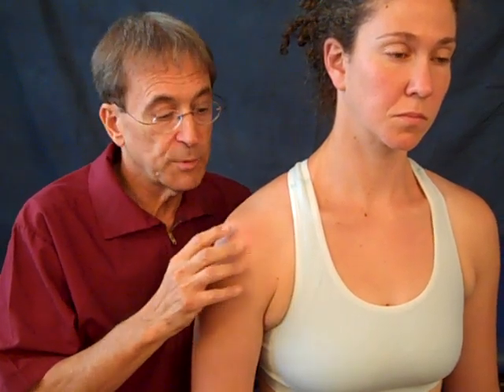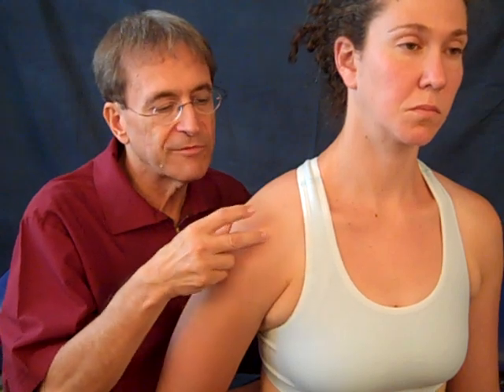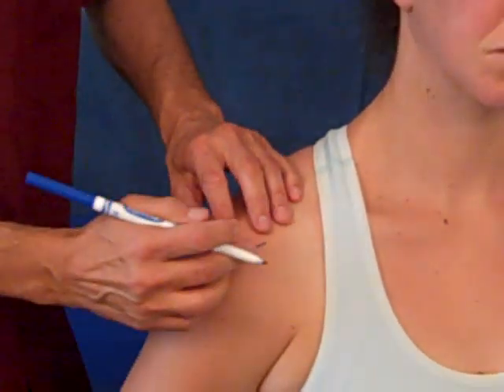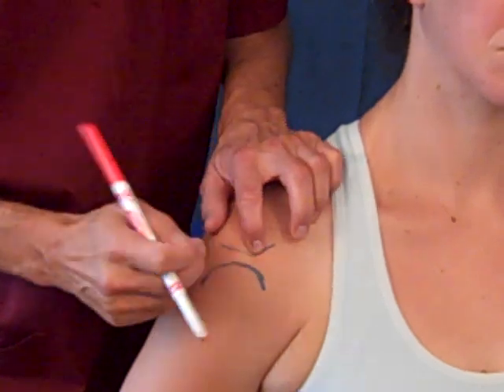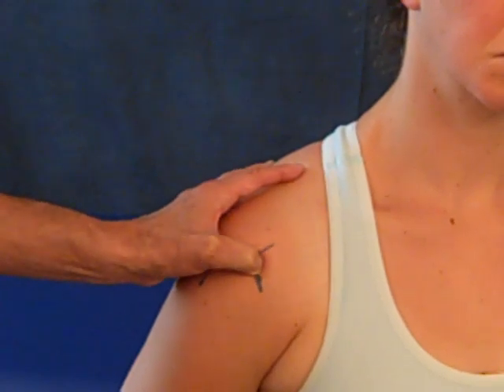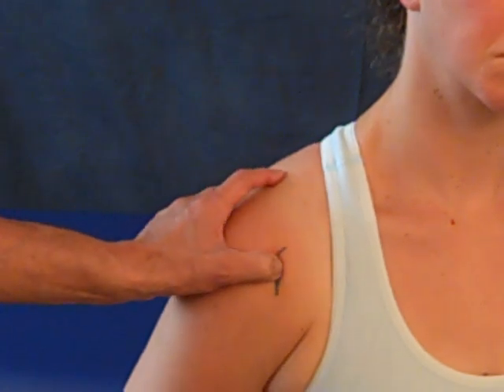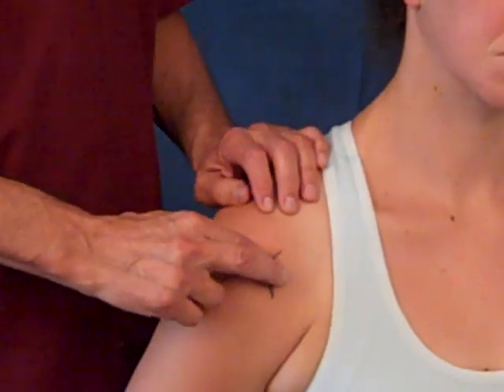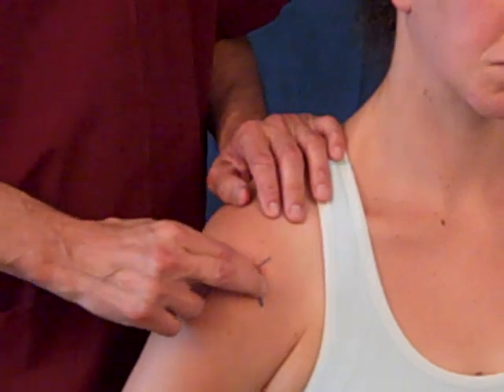Supraspinatus Location and Friction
The Benjamin Institute, the international online center for instant, quality, convenient and affordable continuing education from leading massage therapy experts.